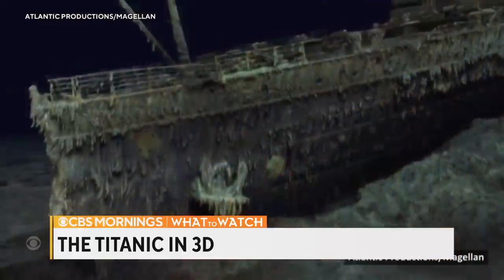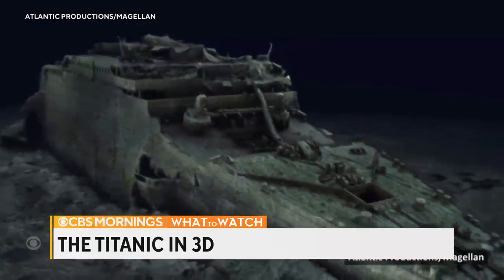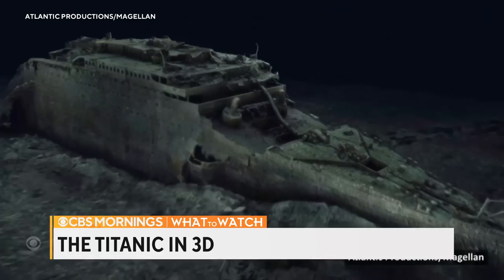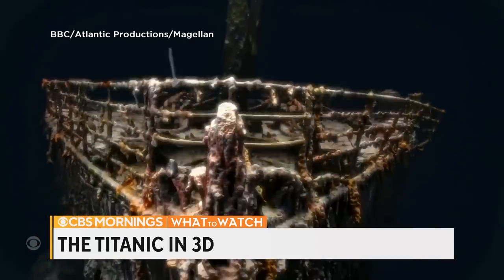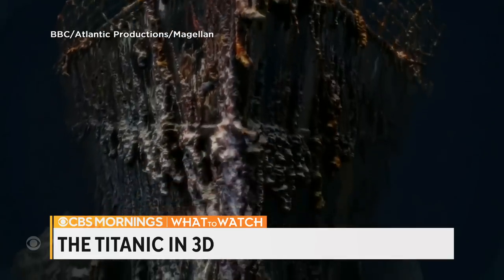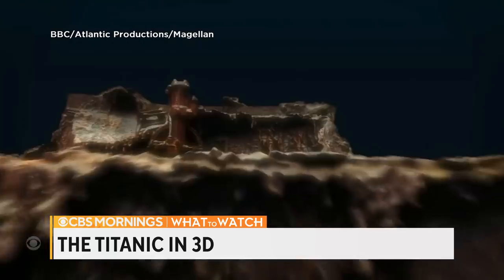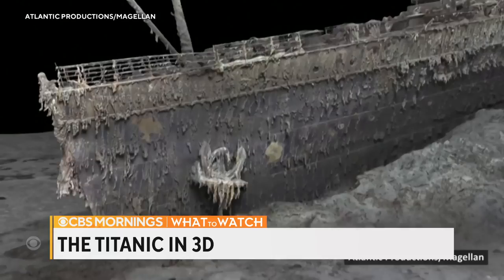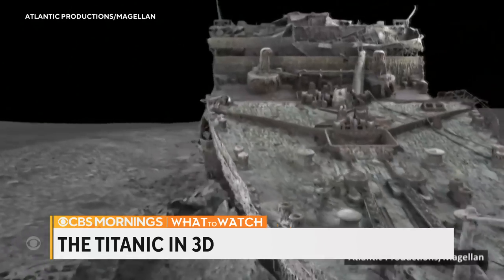New Titanic scans give insight into iconic shipwreck's sinking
Brand new images of the Titanic have been released, offering unprecedented views of the shipwreck. The images could shed new light on how the iconic liner sank over a century ago.